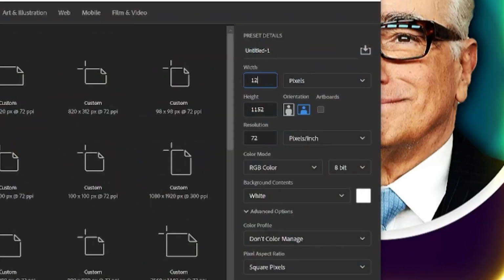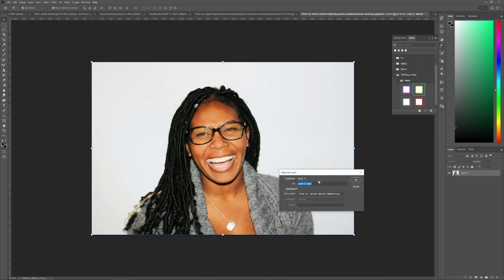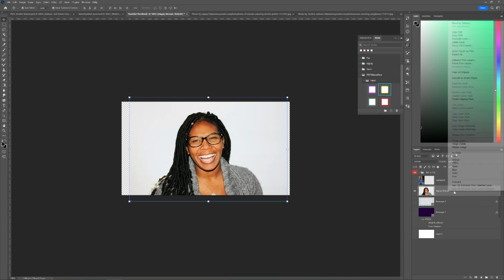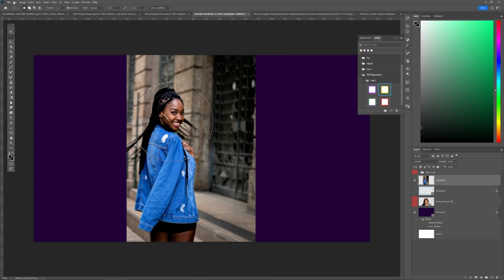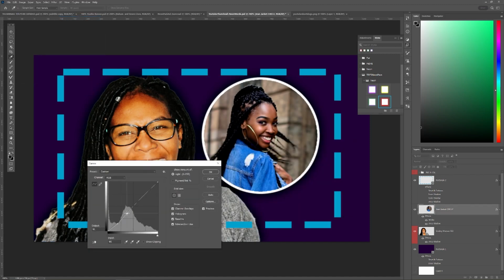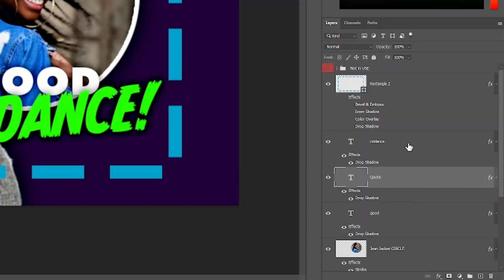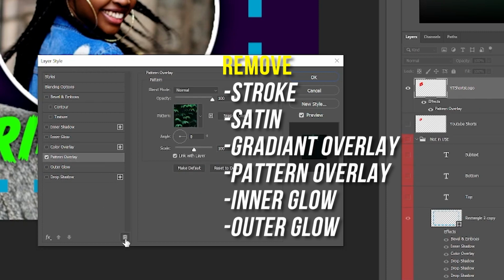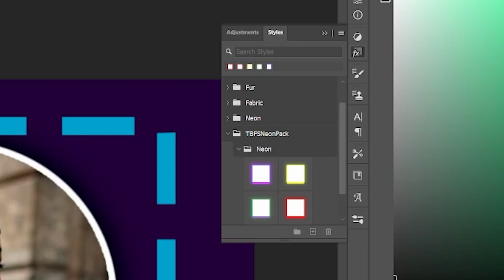How I make a NEON SIGN in Photoshop EASY FREE | Photoshop TUTORIAL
Learn how to create this NEON GLOW effect in Photoshop. Also learn how to set up a photoshop document, cut out an image, and create a new FX!

Download Class Assets HERE (Copy and Paste into Browswer)
shorturl.at/gRU49

00:00 Intro
00:25 - Set Up Document
06:53 - Make Neon Glow Effect Manually
08:17 - EASY way to add a Neon Glow to Layers

▬ Our Social Theatres  ▬▬▬▬▬▬▬▬▬▬